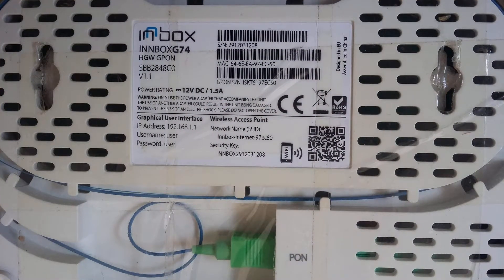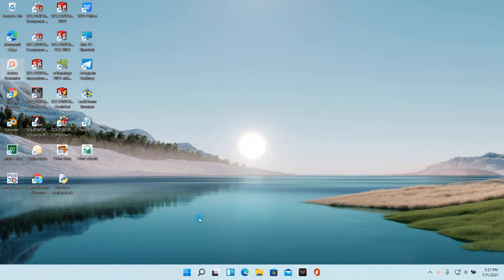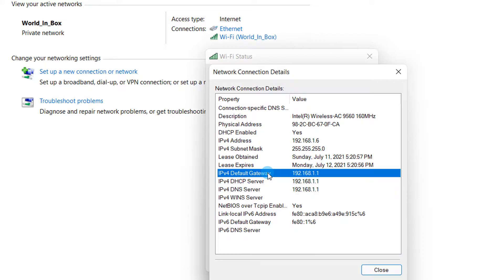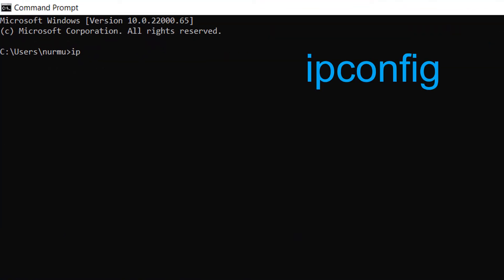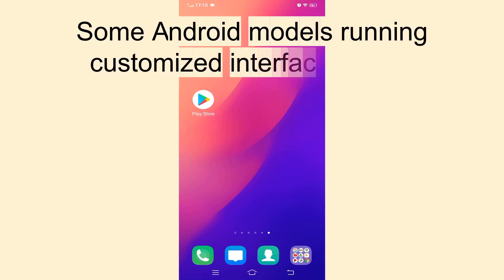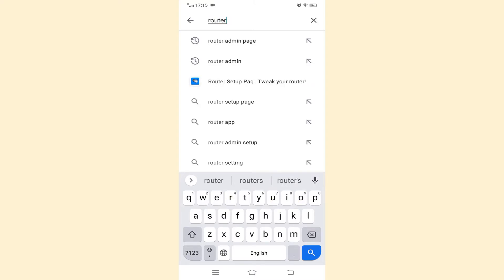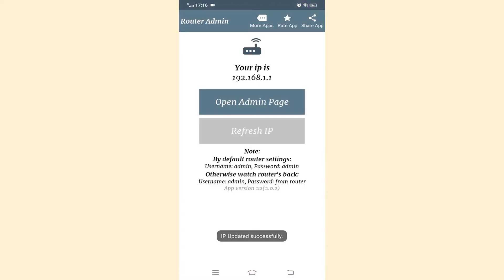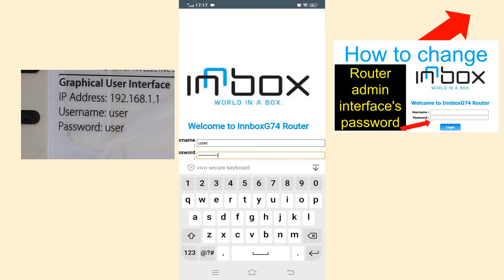How to find the router IP address in different ways for Innbox G74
In this video, you will learn 4 different ways to find a Router IP address.

⏱️⏱️VIDEO CHAPTERS⏱️⏱️
00:00 Introduction
00:06 How to find default router Username and Password, IP address
00:35 How to find Router IP address using "Control Panel" in Windows 11
01:09 How to find Router IP address using "Command Prompt" in Windows 11
01:41 How to find Router IP address using Router Admin Page app in Android phones
03:09 How to change Router Username and Password

The first method:

Almost every Router or modem has a sticker on the back or bottom. This sticker should look like that:

 Did you find the sticker on your router? Great! Write down the information like IP, username, and password and use them to get access to your Router admin interface. If you don't find any stickers or are currently unable to look at your Router, you have another option. Follow the next steps and the chances are high that you will get access to the router admin interface.

The second method:

Click the Windows search bar, and type Control Panel in the search box.
"Under Network and Internet ", click on "View network status and tasks ".

Then click on the link for Connection: Wi-Fi.
Then click on "Details" in the pop-up box.
Your router’s IP address will be next to "IPv4 Default Gateway".

If you directly connect to your Router with an "Ethernet cable", You can press Ethernet instead of Wi-Fi.

The third method:

Click the Windows search bar, and type Command Prompt in the search box.
Type " ipconfig " in the command line.
You will see your router’s IP address next to the Default Gateway.

The fourth method:

Unfortunately, Android phones typically have no built-in tool for finding your router's IP address.

Some Android models running customized interfaces — like  " Samsung's One UI " found in Galaxy phones — give you access to this information, but it's generally easier to find the router's IP address using another device, like your laptop or
desktop computer.
Alternately, you can install an app like "Router Admin Page ", which can also display this information.

Enter Play Story app.

Type "Router Admin Page " in the search area.

Then press the search icon.

Find the "Router Admin Page " app and click it.

Then install this app.

Click the Open.

Click Refresh IP.

If you click "Open Admin Page", your Router admin interface automatically appears on the screen.

I changed the Password of the Router admin interface.

If you want to change it, I suggest you watch this video.